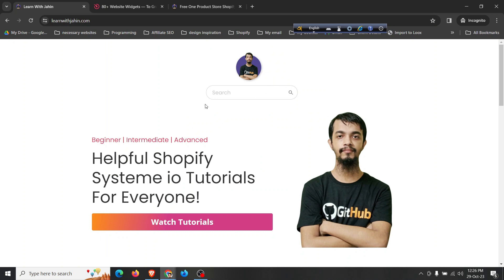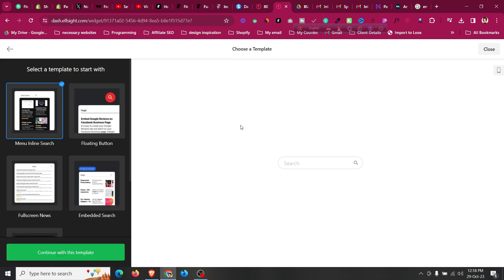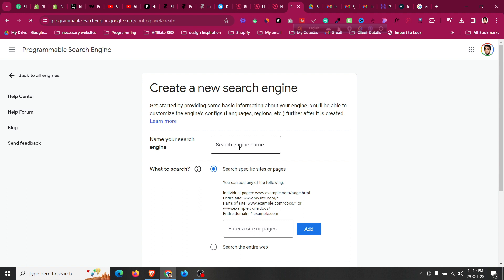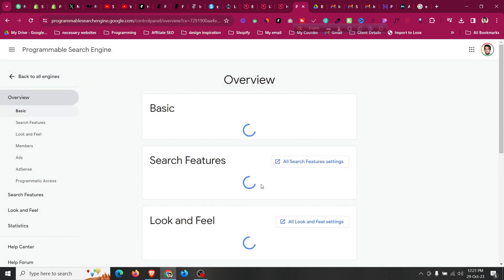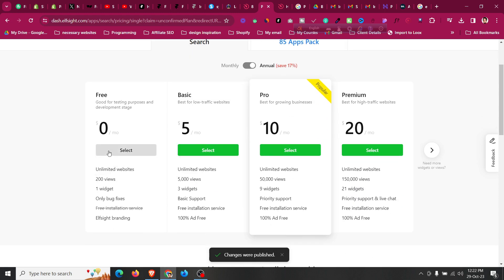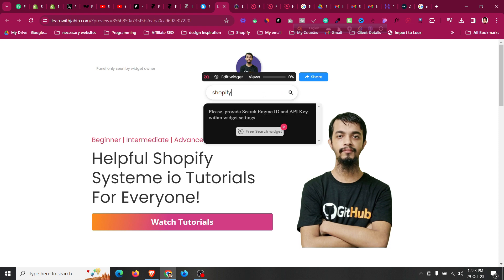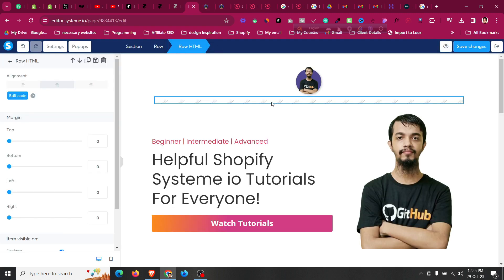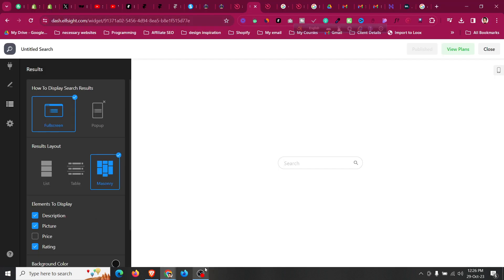Systeme.io Tutorial 👉 How to A Functional Search Bar in Your Systeme.io Funnels